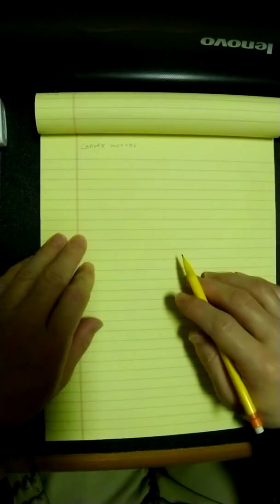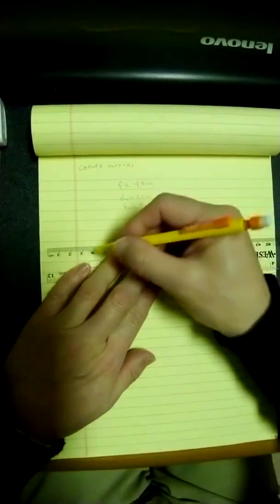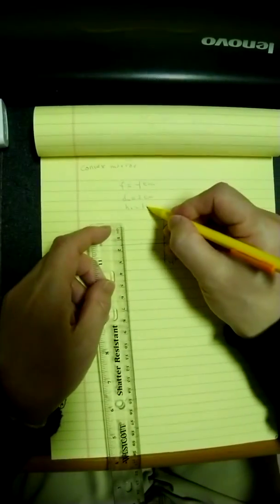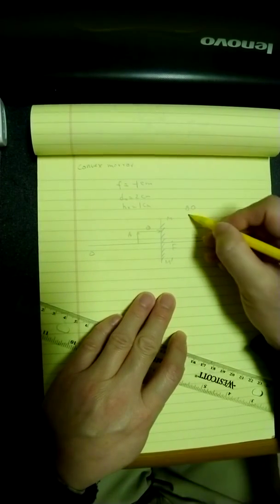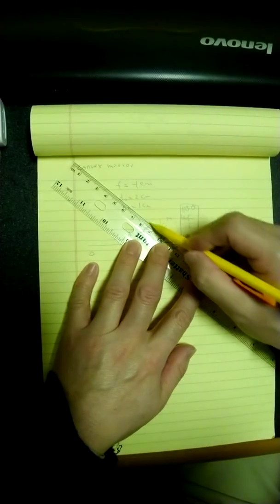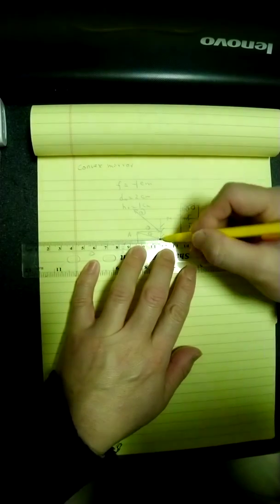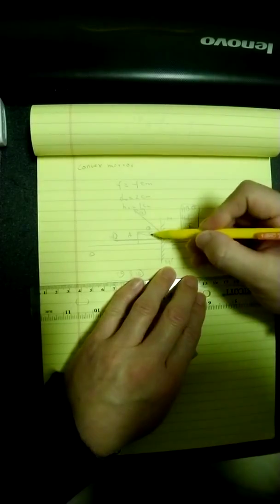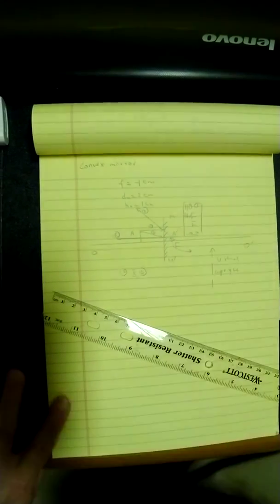convex mirror 1